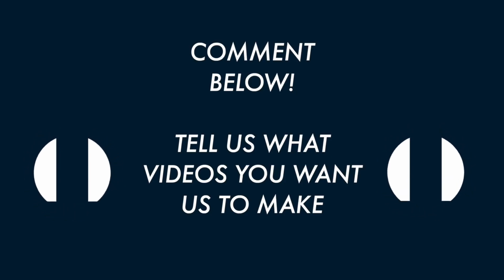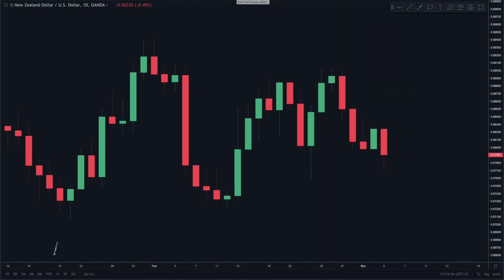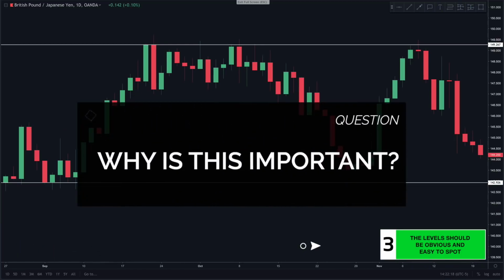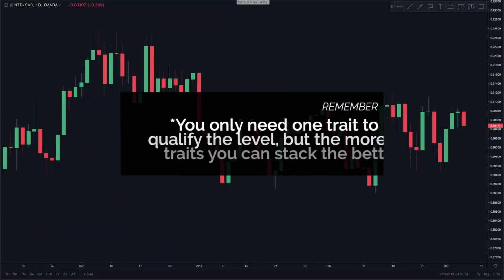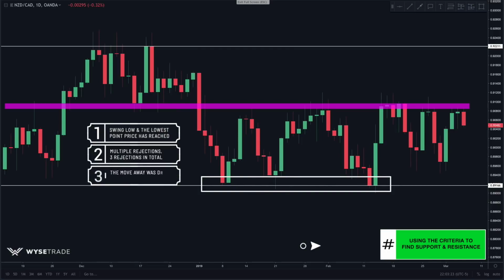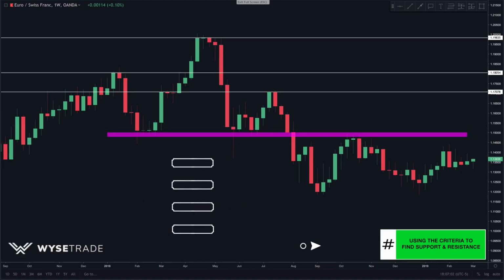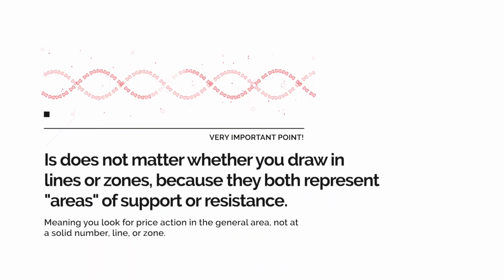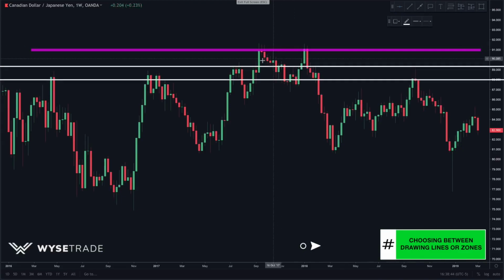The only video you'll ever need to Master (drawing support and resistance)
Video taken from @Wysetrade

(We take all useful videos from other youtube channels and put them in one place)

If you are a youtube creator and you are not satisfied because your video is on our youtube channel, please contact us via email.(Know that the videos we borrowed from you also serve as a promotion for your YouTube channel.)